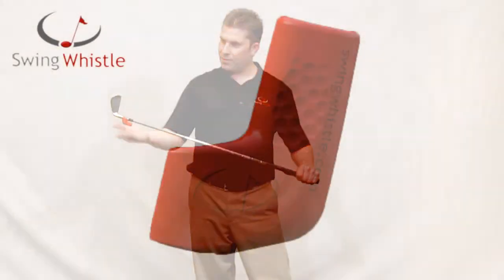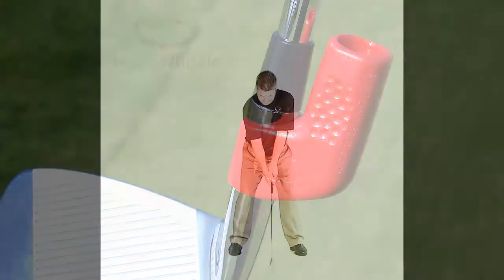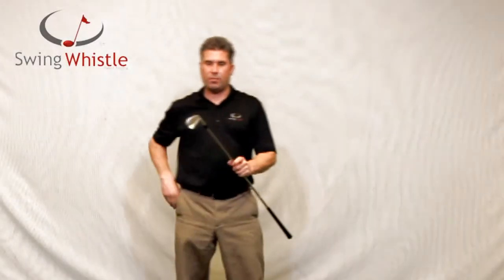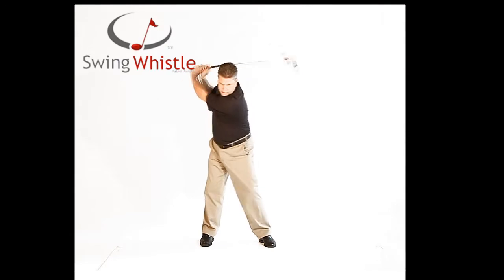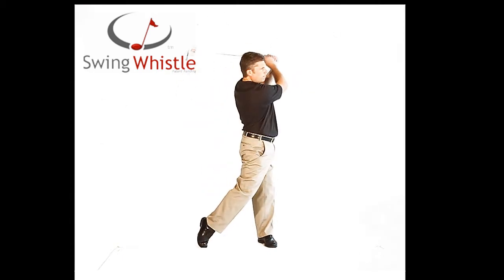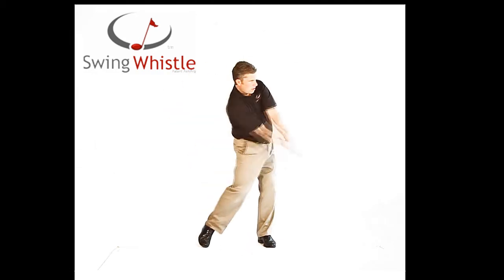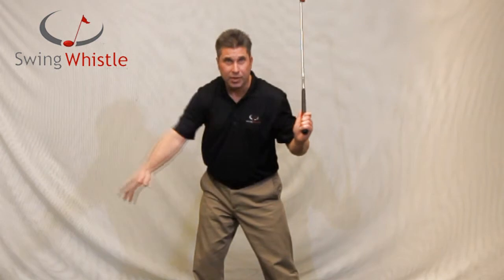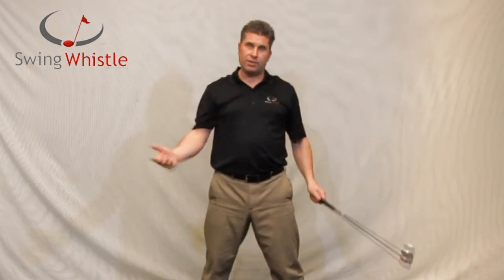Swing Whistle Tutorial Training Video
The Swing Whistle provides instant multi-sensory feedback to train your swing to have maximum speed at impact, using your own clubs.